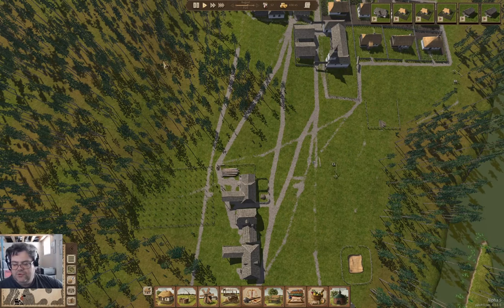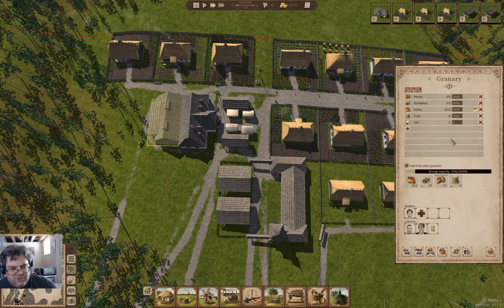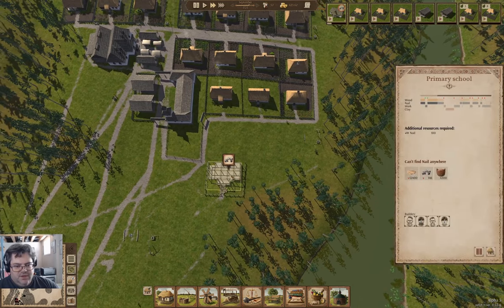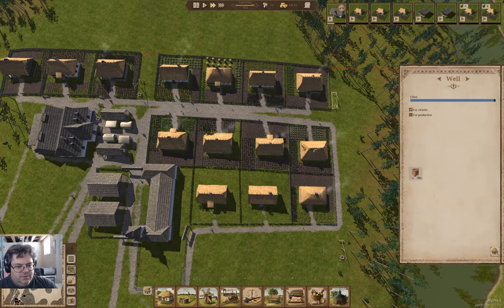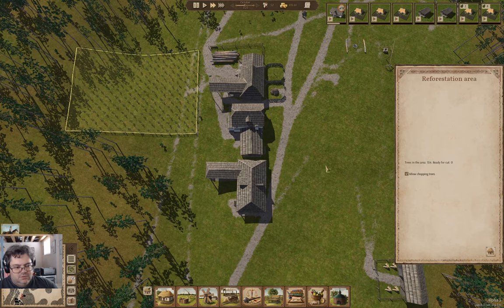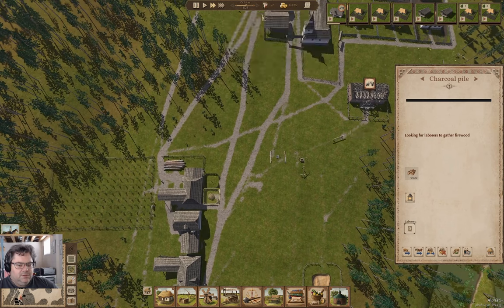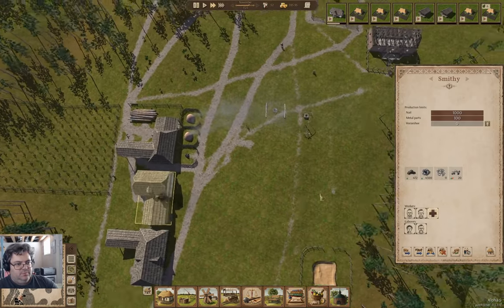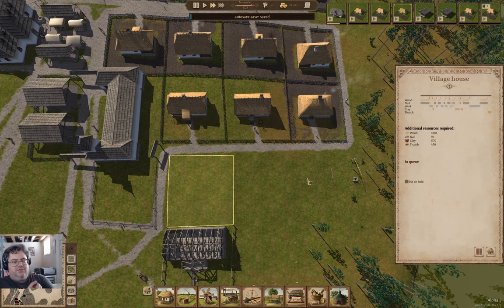It's Marrying Time | Island View 7 | Ostriv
The village continues to grow, slowly but surely. A couple might even get married.